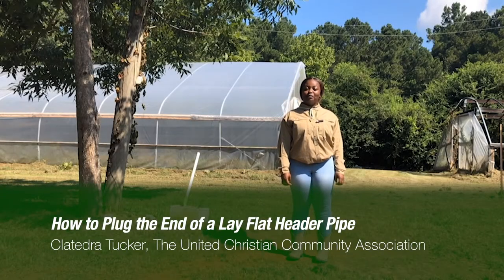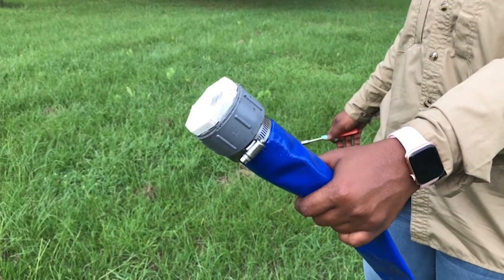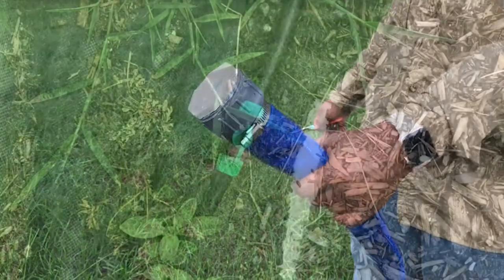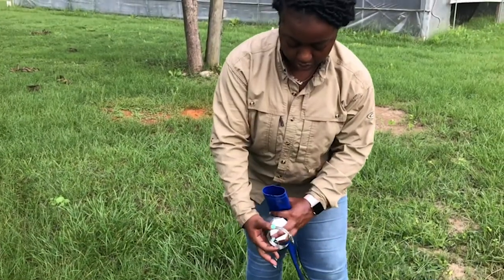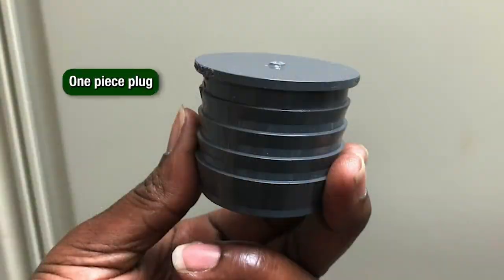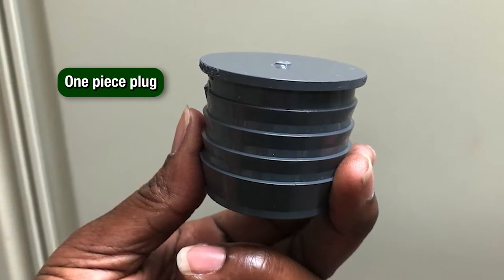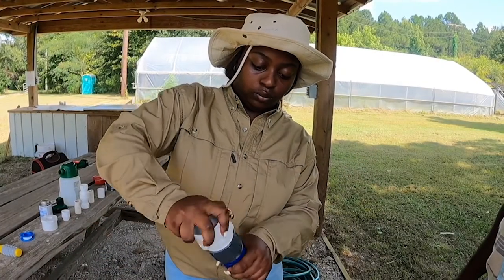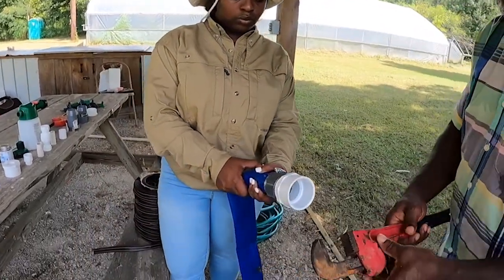Small Farm Irrigation - Video 3 - How to Plug the End of a Lay Flat Header Pipe